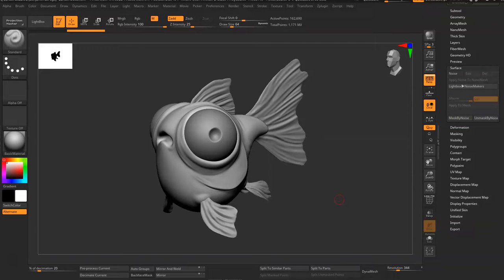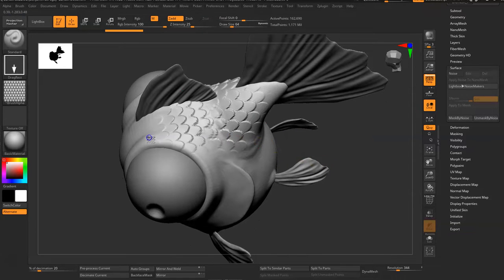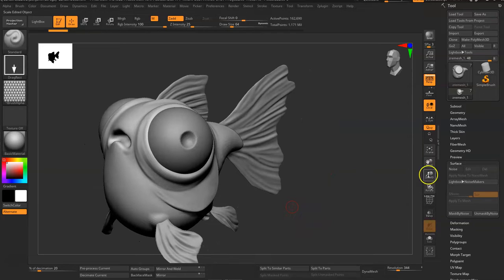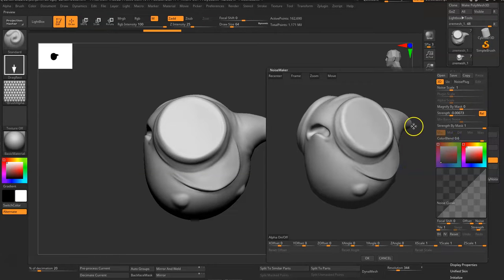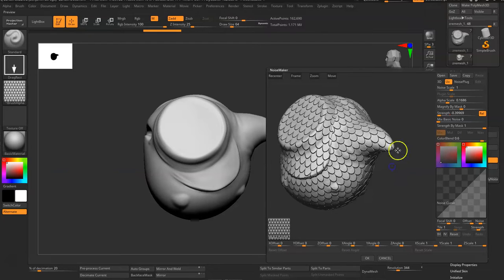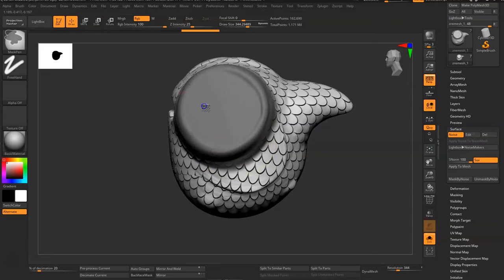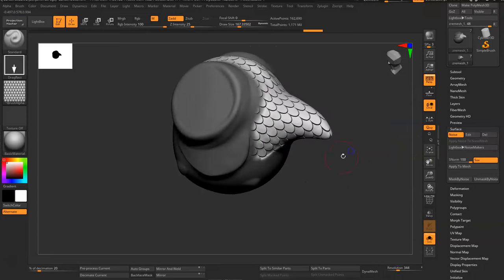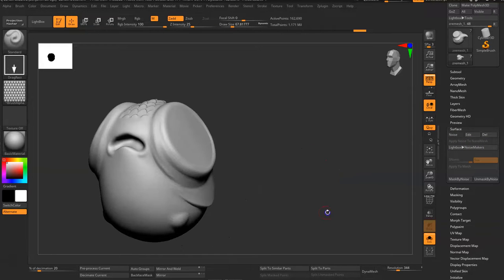zBrush Demo - Creating scales with Noise Maker